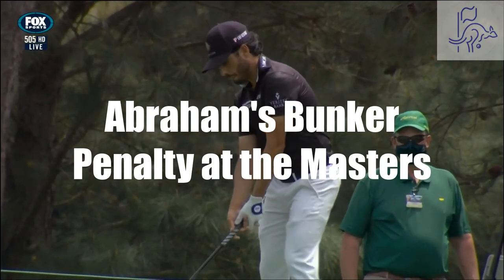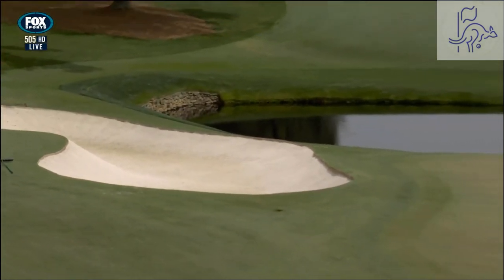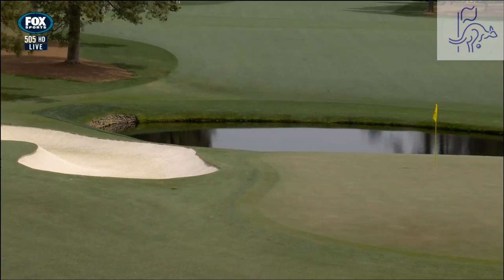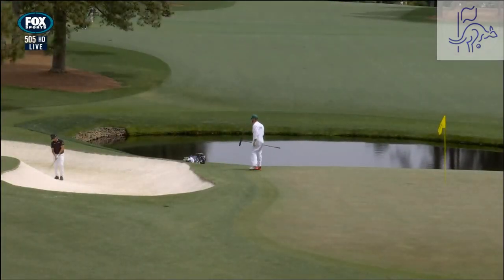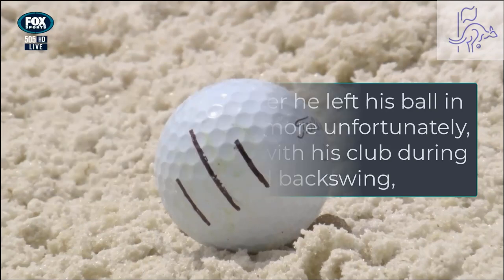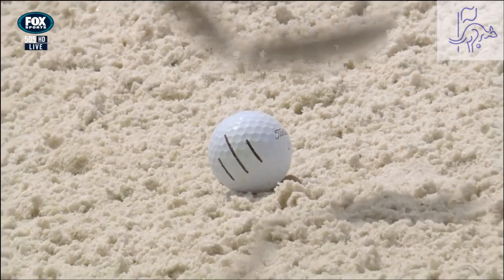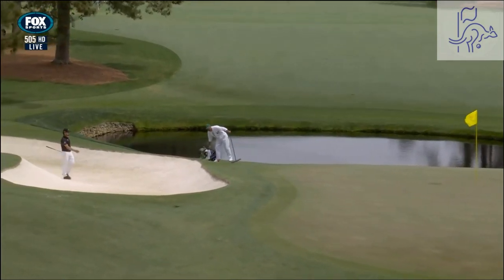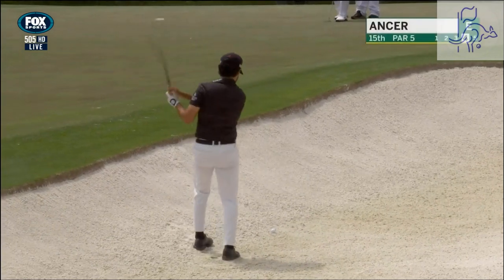Abraham Ancer's Bunker Penalty at the 2021 Masters - Golf Rules Explained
Q.
If you ground your club right behind or immediately in front of your ball that is lying in a bunker and touch the sand in doing so, do you incur a penalty?
A.
Yes, you get a general penalty. Which is two strokes in stroke play.

Golf Rules